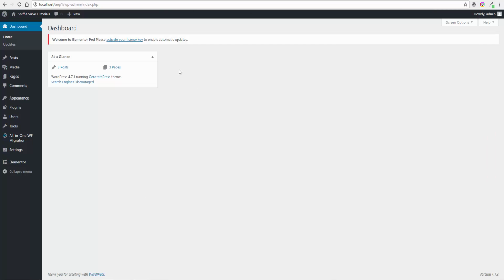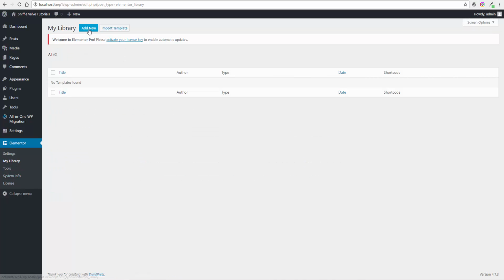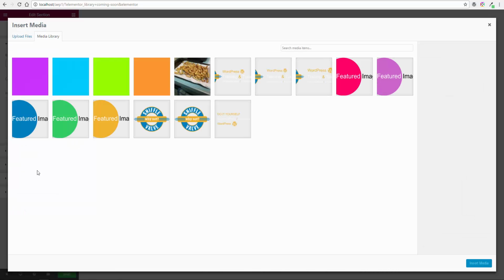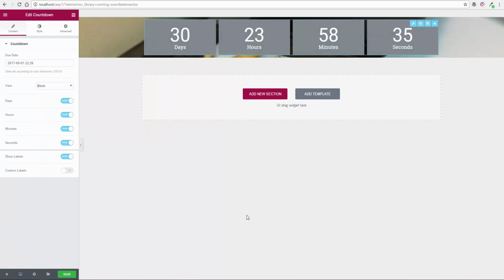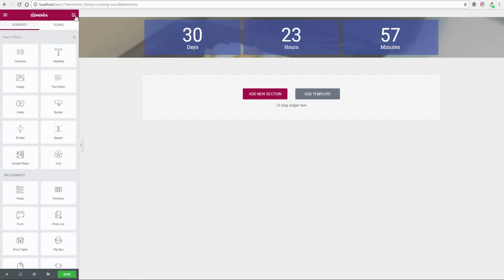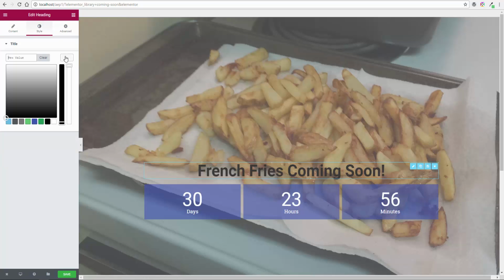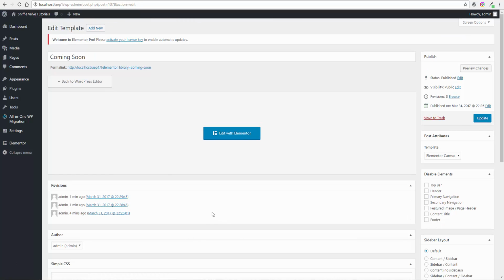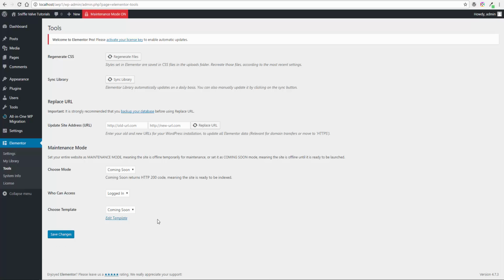Elementor - Elementor Canvas and Maintenance Mode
How to set up a Coming Soon page using the new features introduced in version 1.4 of Elementor.
Elementor Pro is used to display a Countdown timer.
GeneratePress is used as the theme.